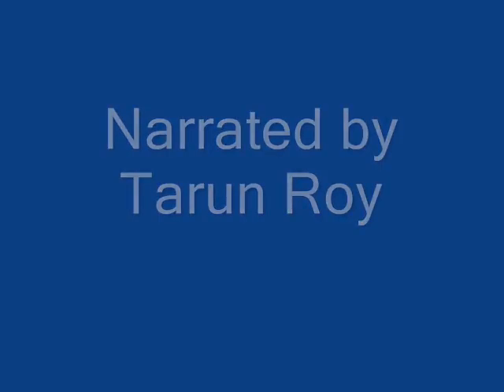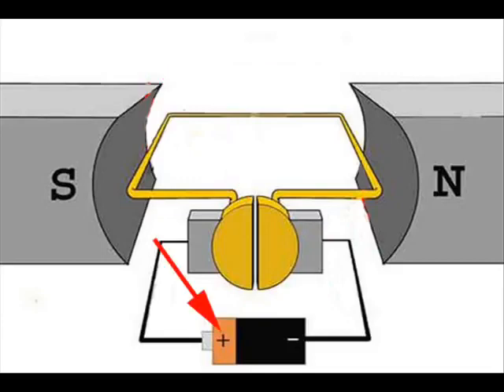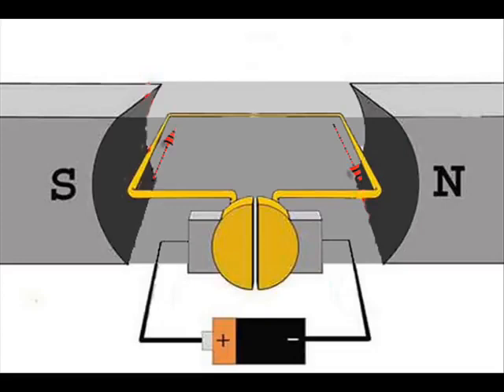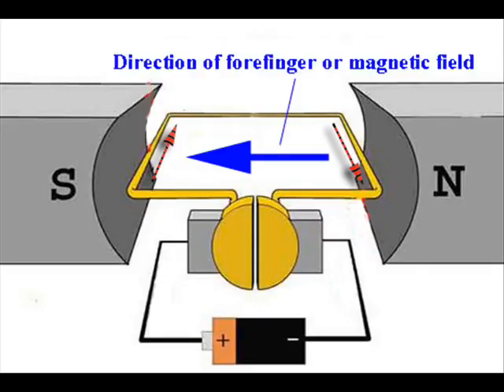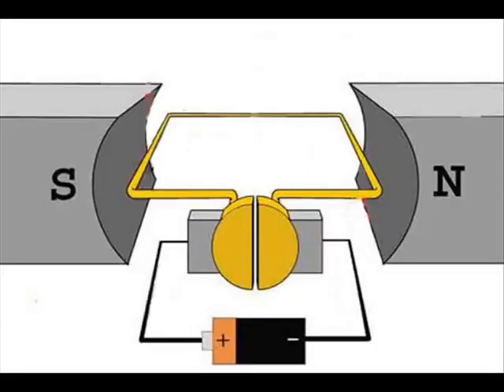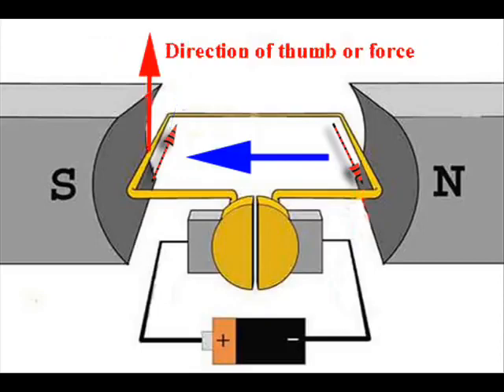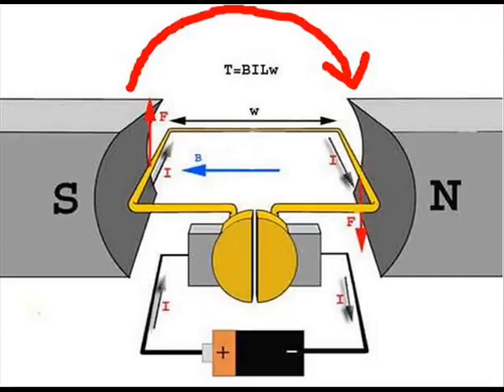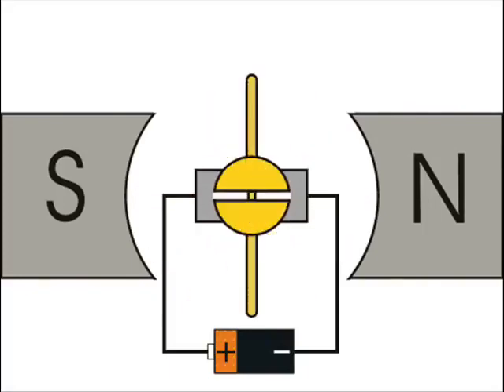DC Motors How Do They Work؟ Construction & Working Principle